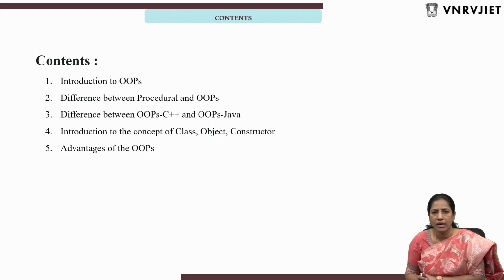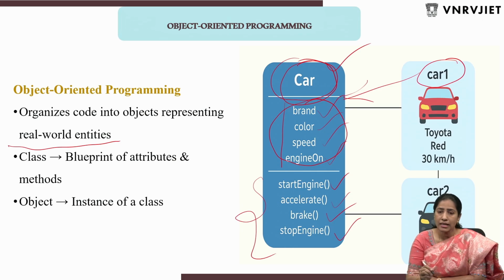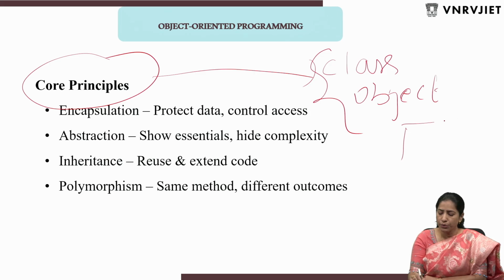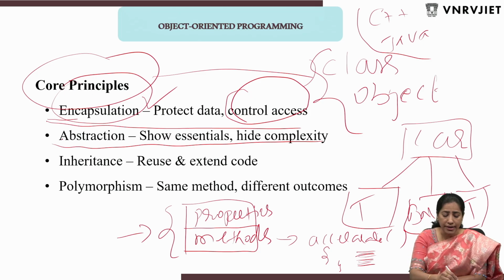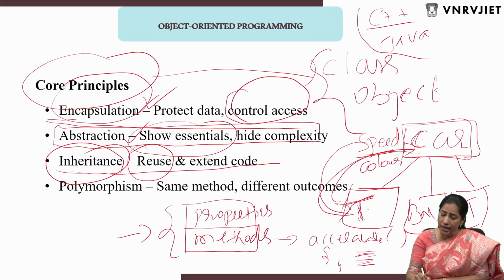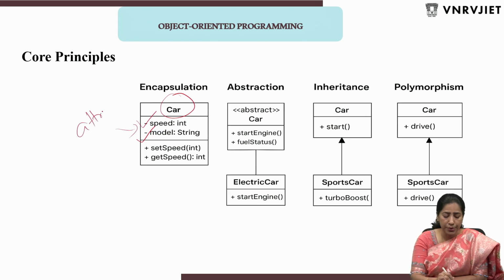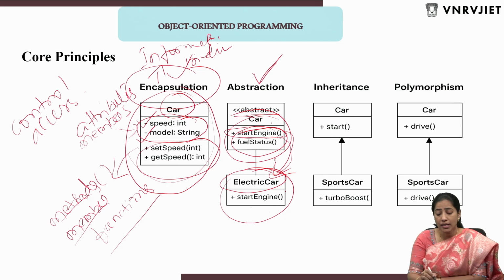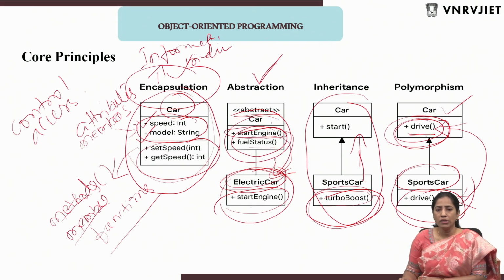Introduction to Java by Dr. Thayyaba Khatoon